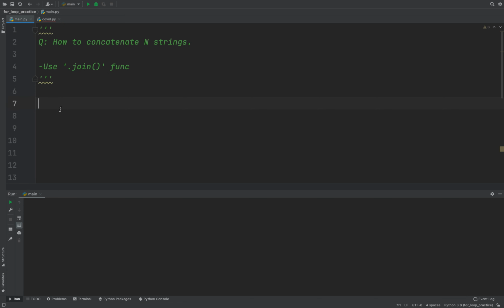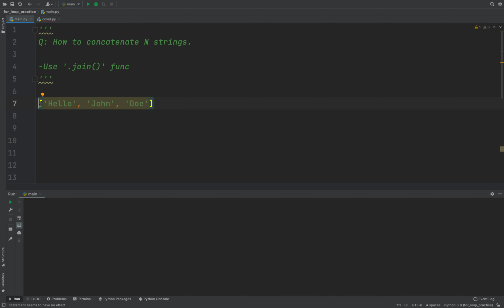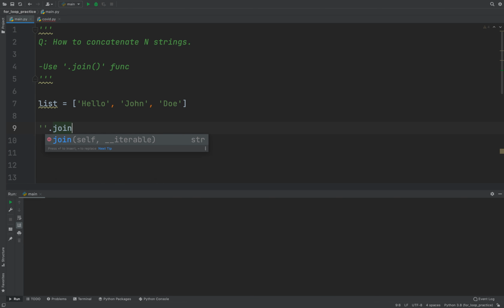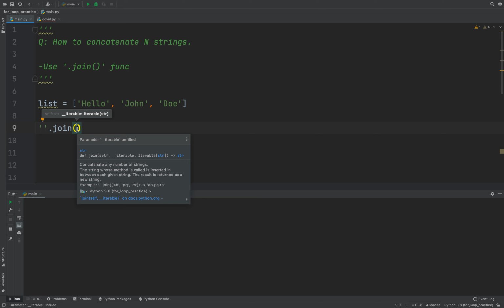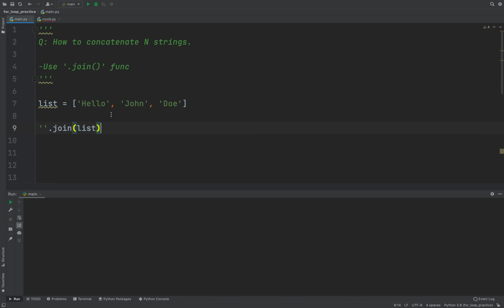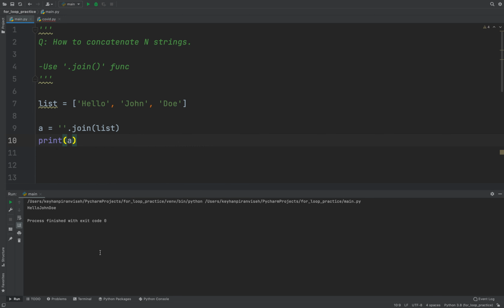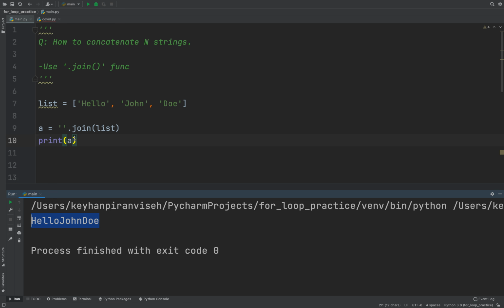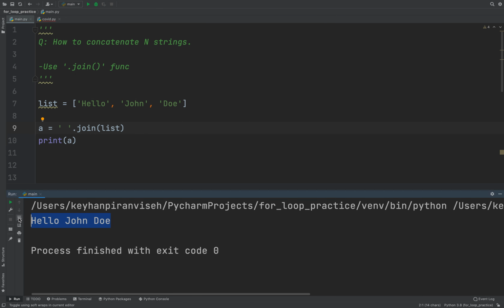Python tutorial #35: How to concatenate N strings.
In this tutorial:

-Use '.join()' func